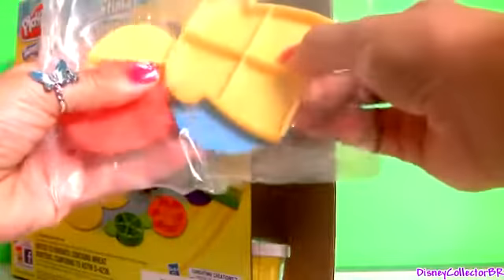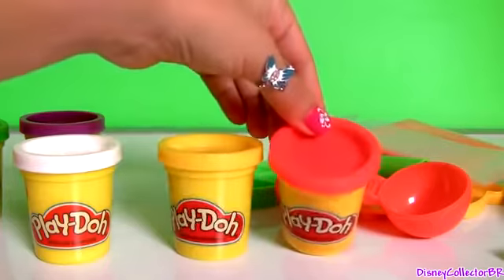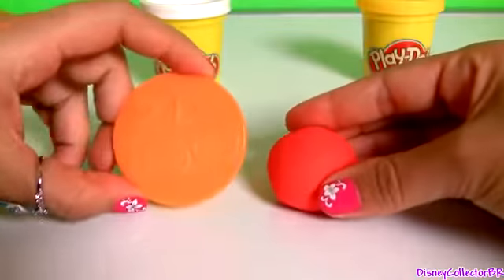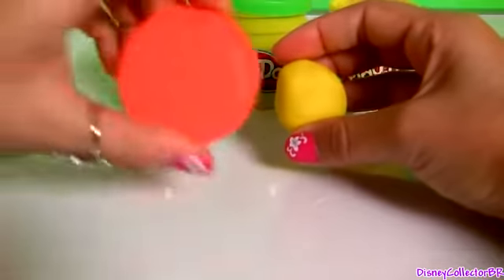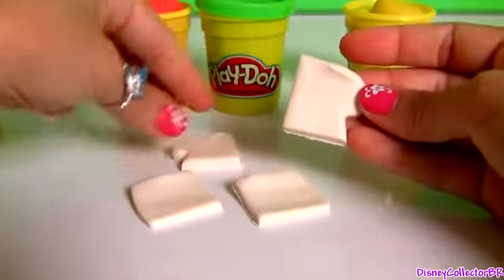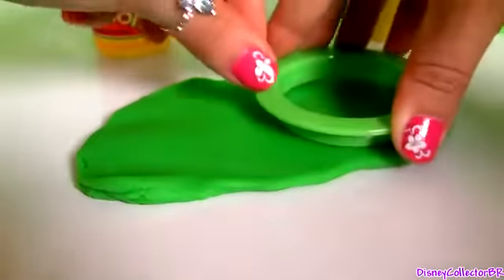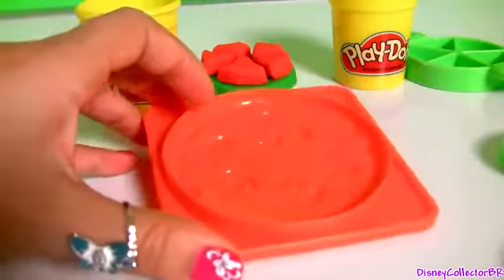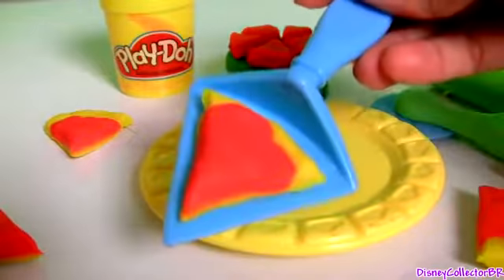January 21, 2022